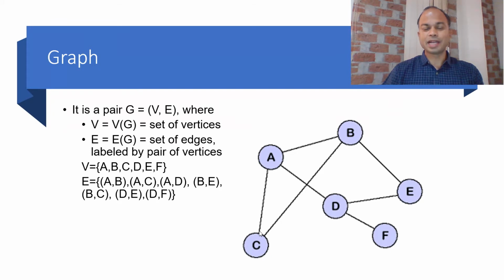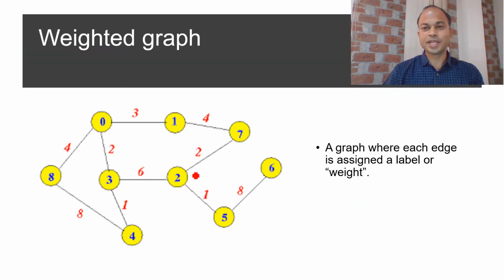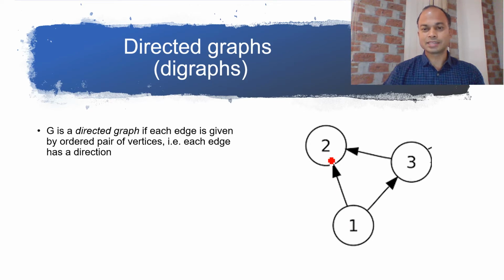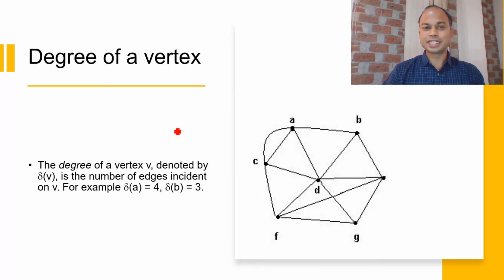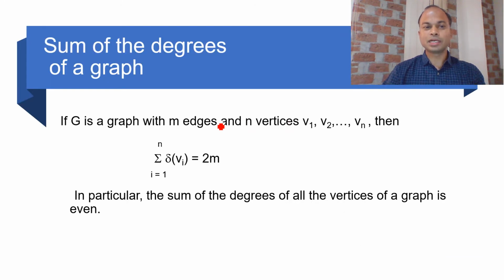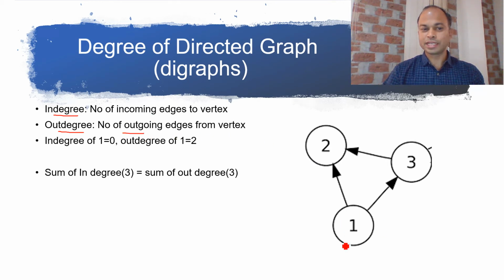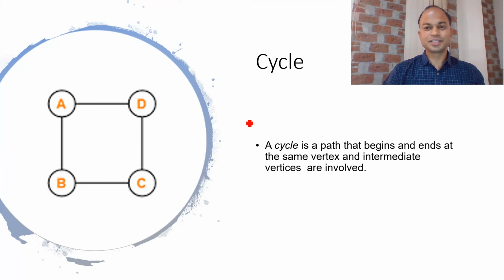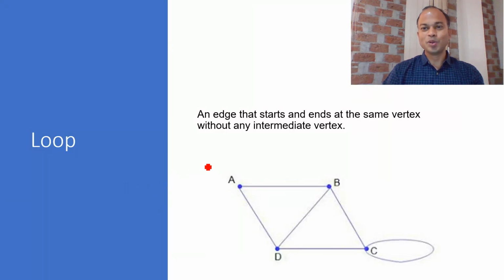Directed, Undirected, Weighted, Connected, Multigraph and Degree, Loop, Parallel Edges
Directed, Undirected, Weighted, Connected, Multigraph and Degree, Data Structure, Discrete Mathematics, Easy Steps, Simplified,